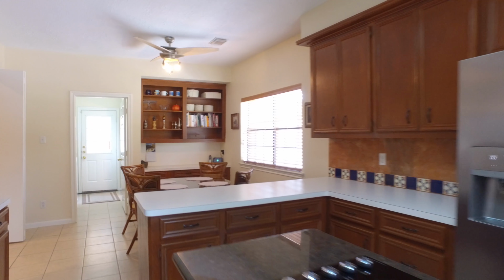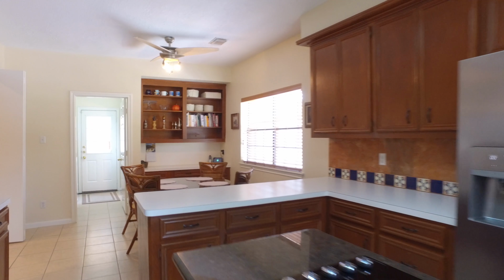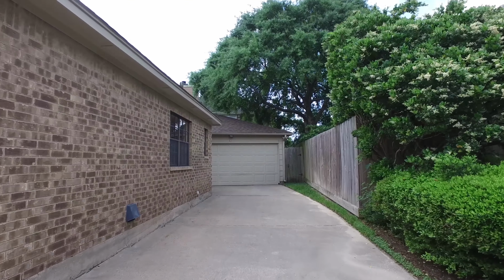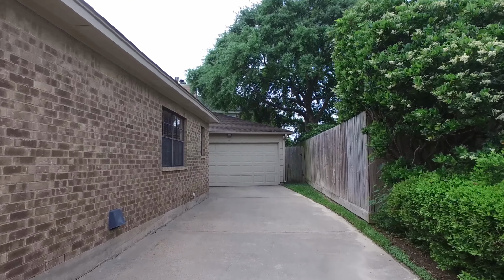12207 Ella Lee Ln, Houston, TX 77077 With Voice Over